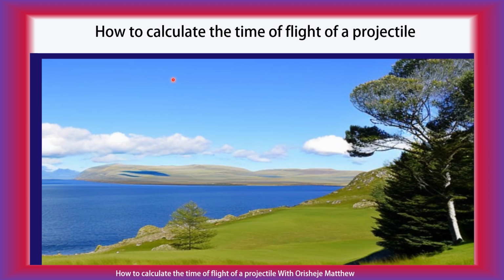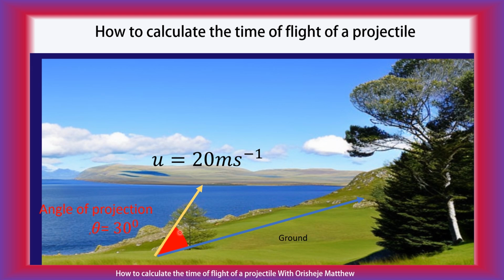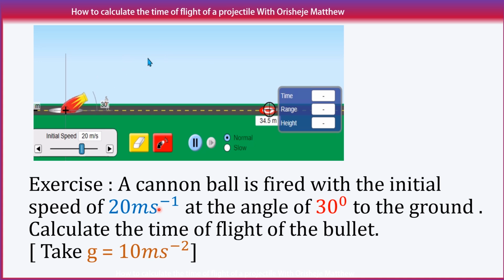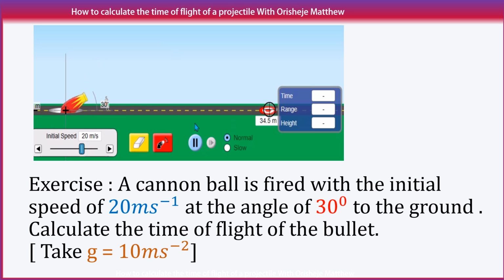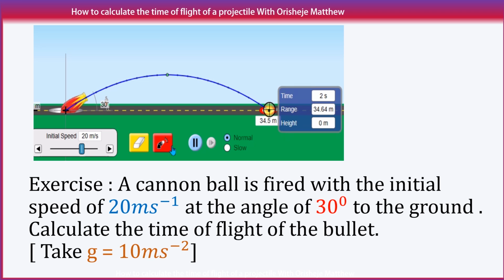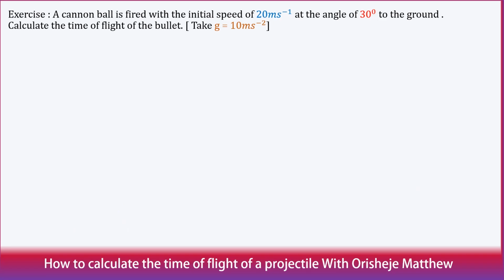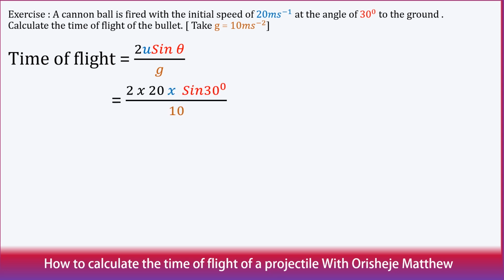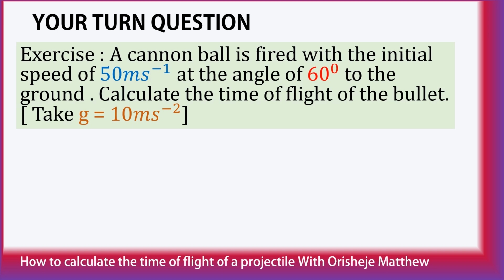How to find the time of flight of a projectile Part 1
Learn the secret of how to calculate the time of flight of a projectile with this step-by-step guide!
Learn the fundamentals of projectile and how to practically measure the time of flight.
Perfect for students and teachers alike!

time of flight of a projectile, Calculation on projectile,
Practical on projectile
igcse Physics,